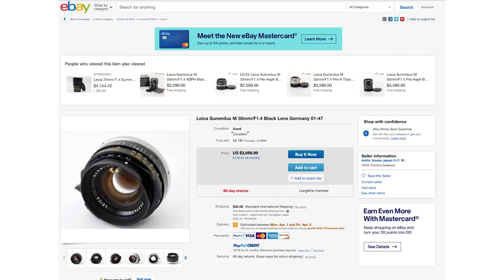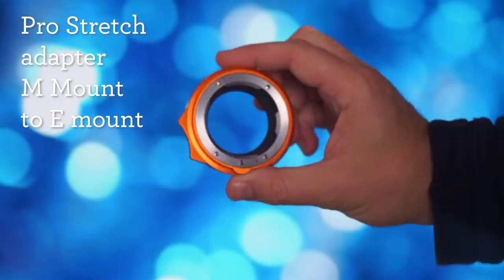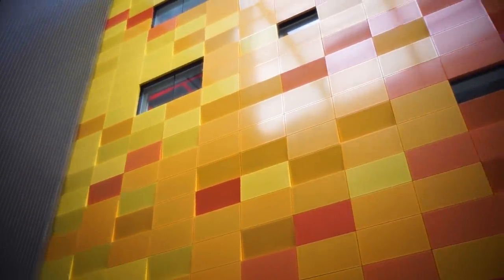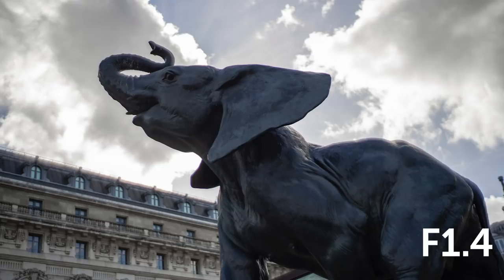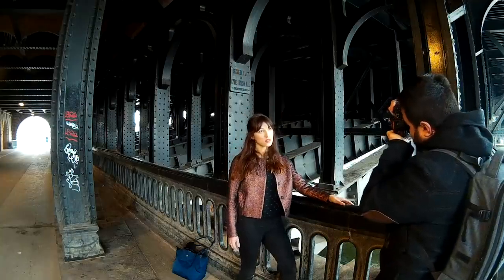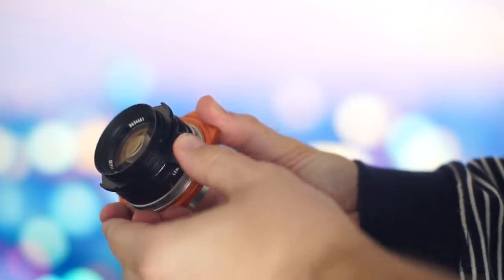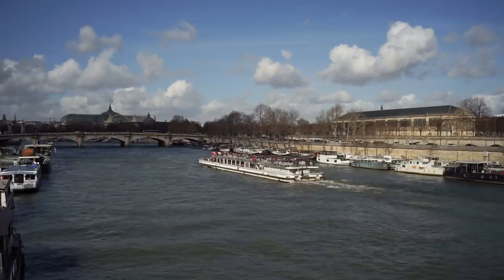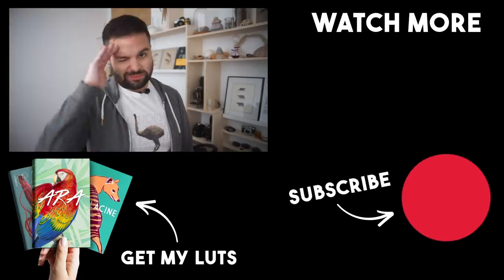This $4000 Lens is the World Smallest F1.4 lens (Leica 35mm)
The Leica Summilux M 35mm/F1.4 Made in Germany is a really rare and expensive vintage lens, but is it a good one ?
This lens is the vintage version of the leica summilux-m 35mm f/1.4 asph

The Adapter for macro

thanks to
Baptiste Lamy for leting me use his lens for a month

My Gear :
Sony A7III
Macro Lens
256GO SD card
ZOOM H4N PRO
Mini Tripod
Tripod for video / Photo
Best Batteries charger
Long Prism

New to my Chanel?? Here are some playlists to get you started.